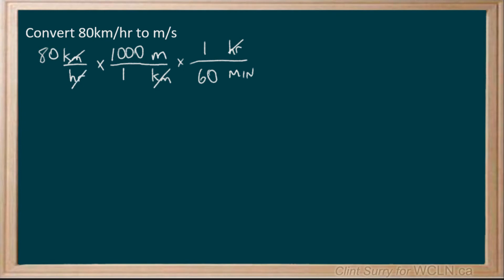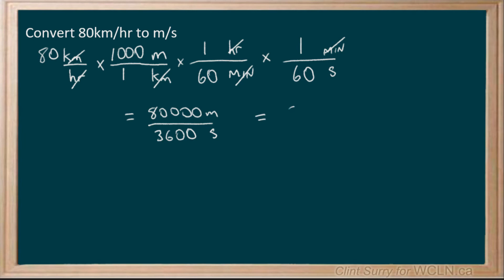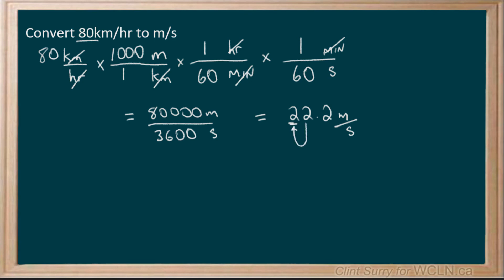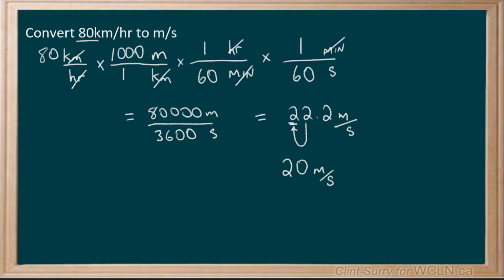WCLN - Chemistry - Chemistry 12 Unit 1 Unit Conversions - Ex2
This is a video explanation o Chemistry 12 Unit 1 Unit Conversions - Ex2 (converting km/hr to m/s).  The process can be followed for other complex unit conversions such as mg/mL to kg/m3